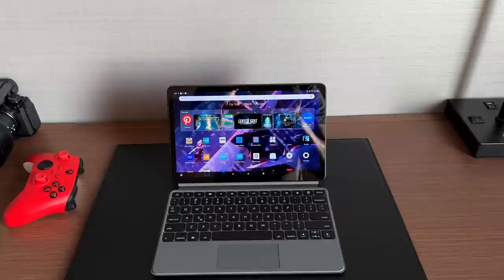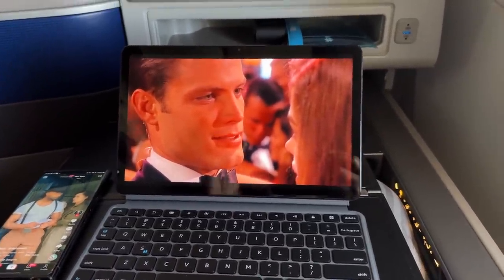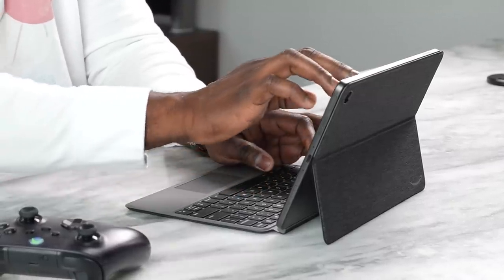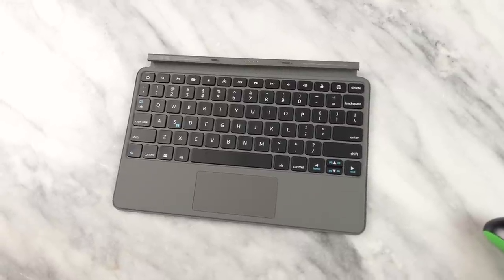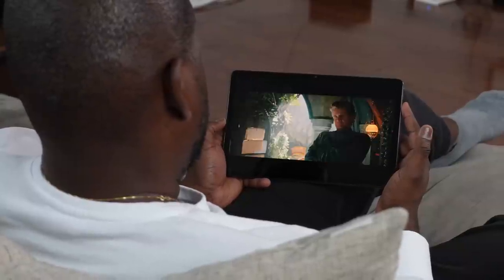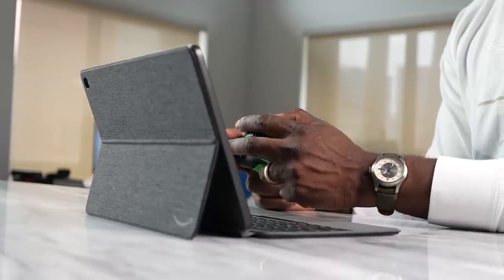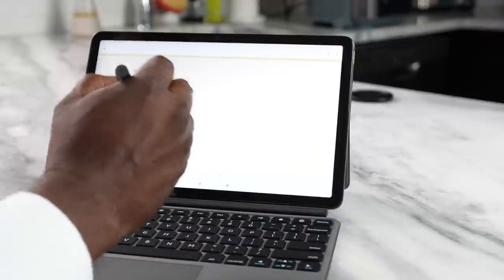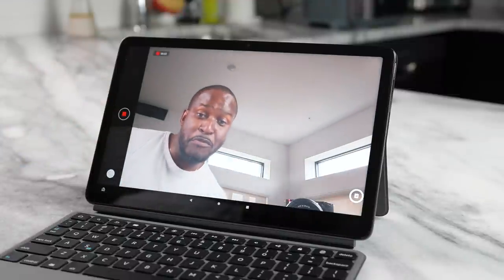New Amazon Fire Max 11: The Budget Tablet KING!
Amazon Fire Max 11

The budget King of Tablet is here with the Amazon Fire MAx 11, an 11-inch Android-based tablet that is priced at $229 or $329 with Folio keyboard and stylus. Can you beat that package?